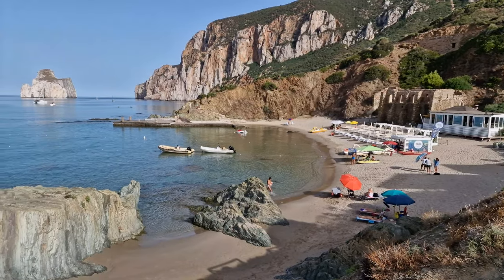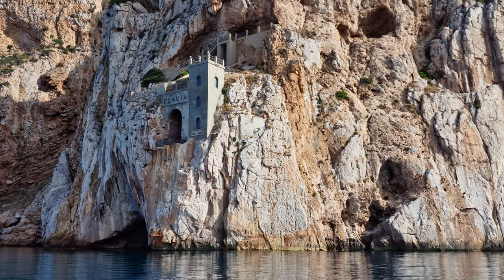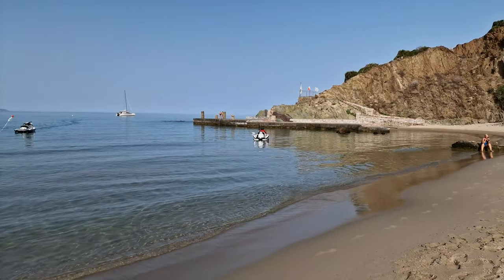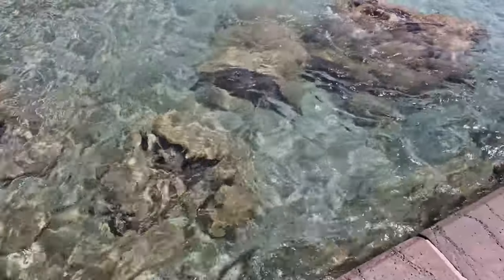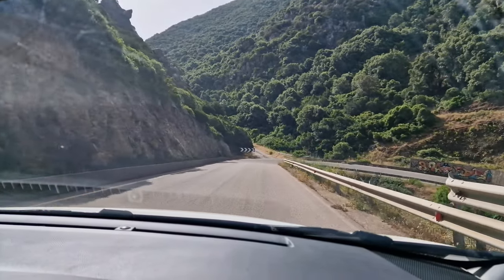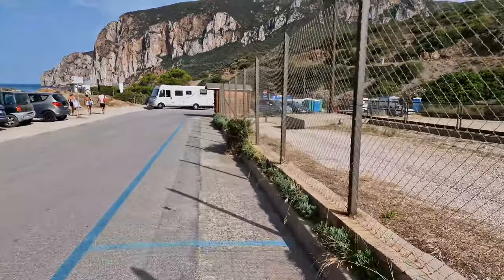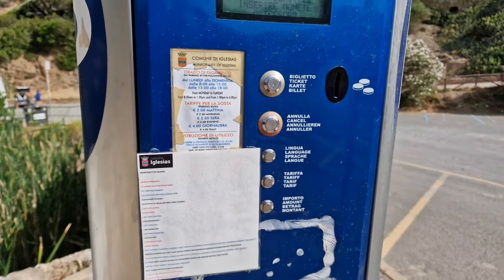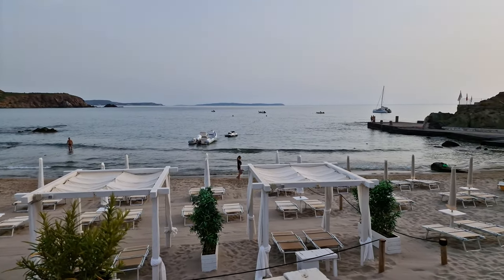🇮🇹 A splendid NATURAL POOL & beautiful places to visit: Masua Beach Sardinia Italy 🏖️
Masua Beach Sardinia: Your Ultimate Guide
This video explores Masua Beach, a hidden gem in southwestern Sardinia, Italy. The video dives into:
 * Location: The beach sits near the iconic Pan di Zucchero rock formation and the fascinating Porto Flavia mine.
 * Activities: Relax on the beach, swim in the crystal-clear waters, or embark on a dinghy tour.
 * Accessibility: The video provides detailed instructions on getting to Masua Beach by car, including parking options.
 * Ambiance: Witness the beach's beauty throughout the day and enjoy a scenic evening dinner.
For a relaxing and scenic beach experience in Sardinia, Masua Beach is a must-visit!

EN 🇮🇹 A splendid natural pool close to beautiful things to do and visit: the Masua Beach Sardinia
IT 🇮🇹 Una splendida piscina naturale vicina a bellissime cose da vedere: la Spiaggia di Masua Sardegna
DE 🇮🇹 Ein herrlicher Naturpool in der Nähe schöner Sehenswürdigkeiten: der Strand von Masua Sardinien
SP 🇮🇹 Una espléndida piscina natural cerca de cosas hermosas para ver: la playa de Masua Cerdeña
Hindi 🇮🇹 देखने के लिए सुंदर चीजों के करीब एक शानदार प्राकृतिक पूल: मसुआ सार्डिनिया समुद्र तट
RU 🇮🇹 Великолепный природный бассейн рядом с прекрасными достопримечательностями: пляж Масуа Сардиния.
PT 🇮🇹 Uma esplêndida piscina natural perto de coisas bonitas para ver: a praia Masua Sardenha
PO 🇮🇹 Wspaniały naturalny basen w pobliżu pięknych rzeczy do zobaczenia: plaży Masua Sardinia
FR 🇮🇹 Une splendide piscine naturelle à deux pas de belles choses à voir : la plage de Masua Sardinia
Arabic 🇮🇹 مسبح طبيعي رائع بالقرب من الأشياء الجميلة التي يمكن رؤيتها: شاطئ Masua Sardinia
CN 🇮🇹 壯麗的天然泳池，靠近美麗的景點：Masua Sardinia 海灘
JP 🇮🇹 美しい景色に近い素晴らしい自然のプール: マスア サルディニア ビーチ

WEB POST
Masua Beach Sardinia: A splendid natural pool, Porto Flavia and wonderful things

VIDEO CONTENTS
00:00 INTRO
00:33 Where is Masua beach?
00:41 Things to see near the beach
00:54 Pan di Zucchero sea stack
01:30 Sardegna Porto Flavia
02:00 Nebida
02:07 from Masua beach you can take tours on a rubber dinghy
02:20 How is the Masua beach and how is the sea here?
04:50 NATURAL POOL
05:03 How to get to Masua beach?
06:34 Masua beach parking
08:47 Masua Beach by day
09:05 Masua Beach in the evening
09:18 greetings
09:28 Masua Beach Short

TEXT OF THE VIDEO
Hi everybody! In front of us Masua beach.
But where is it?
How is the Masua beach and how is the sea here?
Is there parking?
Let's see Mausa Beach better and answer these questions together.
We are in the southwest area of Sardinia in Italy.
This beach it’s located in a very interesting place:
First it is located in front of the Pan di Zucchero sea stack, one of the most impressive and spectacular natural monuments in Sardinia,
Then it is also close to the suggestive Porto Flavia, the futuristic port of embarkation of the material extracted from the nearby mines. It's no longer in operation but can be visited.
and then it is not far from Nebida.
This makes it an excellent starting point for dinghy tours but not only:
in fact this is a beautiful beach to relax on
and to swim.
As you can see, the sea water is very clear.
The jetty with the ladder also makes it a beautiful natural swimming pool.
How to get to Masua beach?
The best way to get to this beach is by car.
If you take the road toward the south from Buggerru to Masua, this is what the road looks like
and here's where you need to turn.
Parking the car to go to Masua Beach is not a big problem.
In fact, if you arrive early, you can find parking in the areas where you can park for free.
The parking closest to the beach is subject to charges.
And here, you can see the prices for 2022.
Alternatively, a car park is also just above, a few steps from the beach.
Now that we have parked the car, we walk toward Masua Beach.
To enjoy the beauty of this place
And to spend a beautiful day at this beach.
Masua beach is beautiful by day
but also by the evening.
A dinner enjoying this view is also very pleasant.
Now I have to greet you

Purpose of ​@Tripilare Travel from home

By watching the videos on this channel, you can choose your next travel destination, and it helps you decide what attractions and places you'd like to see. What if you can't travel or go to your dream destination because it's too far or for any other reason? No problem because with our video you can travel from home. Yes! Our videos are also an excellent virtual tour experience or a perfect opportunity to travel from home tour. Enjoy our travel from home tours!